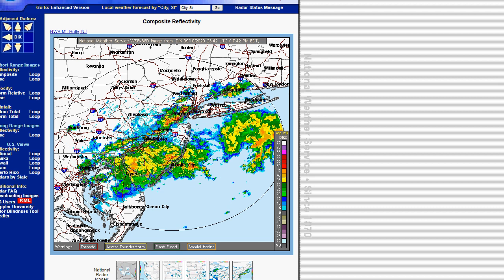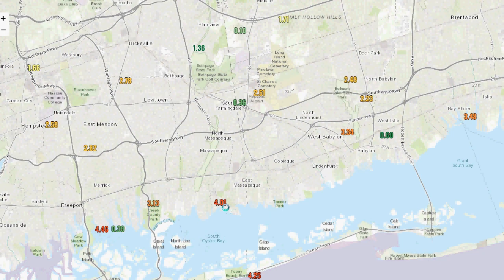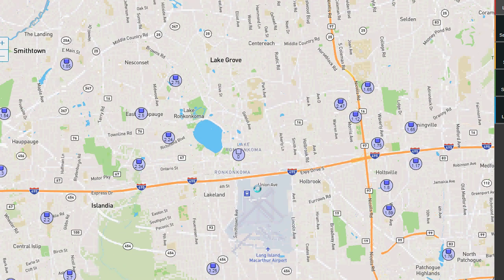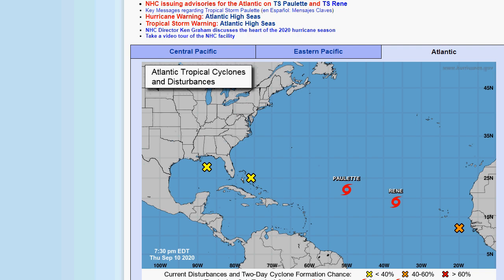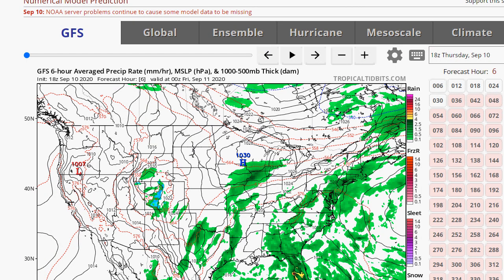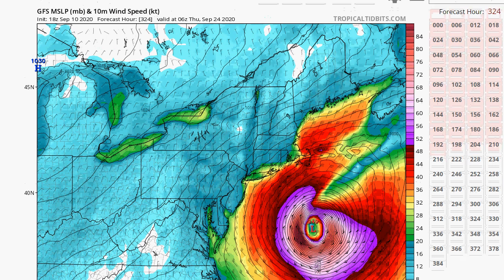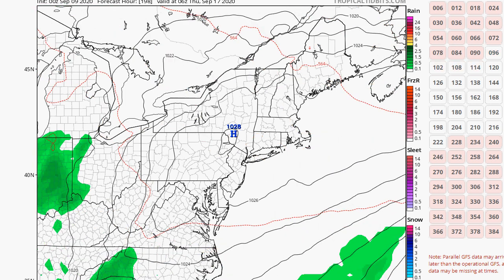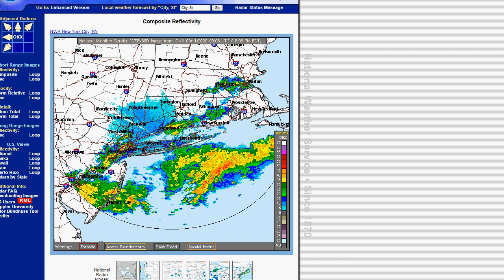Weather Update: Tropical Moisture Brings Flooding Rains to parts of Long Island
Showers and thunderstorms with heavy rain have affected much of Long Island this morning, with the heaviest activity over the South Shore of Nassau and Western Suffolk, where over 4 inches of rain fall, other areas around it got between 2 and 3 inches. There was a massive amount of flash flooding along roads. Most areas of Long Island saw at least an inch of rain. The tropical wave that brought us this rain isn't out of our area yet, and there's more showers and thunderstorms moving toward our area from New Jersey. A cold front moving through on Friday morning will finally bring an end to the rain and high humidity.